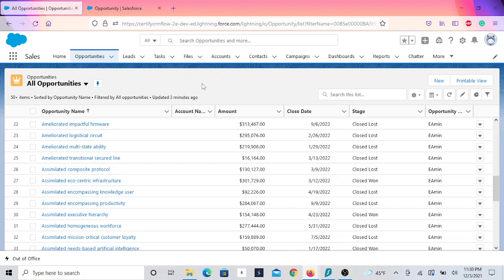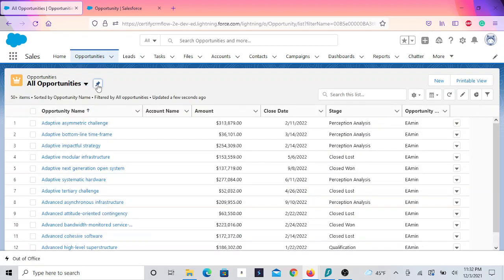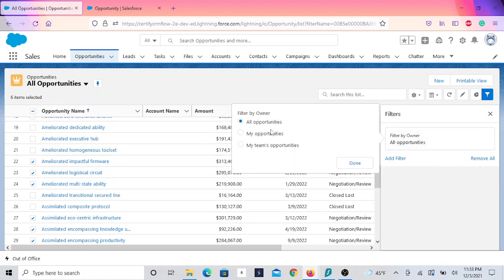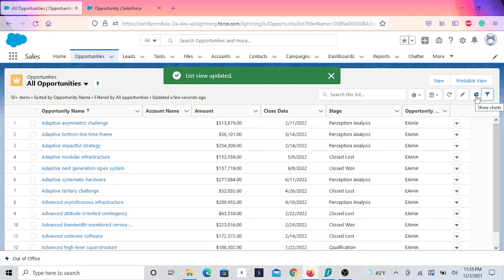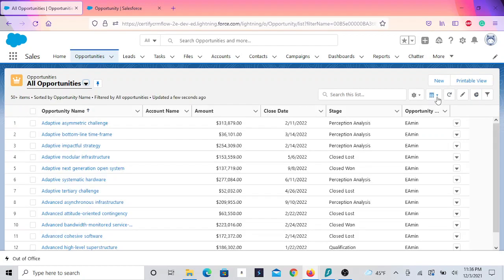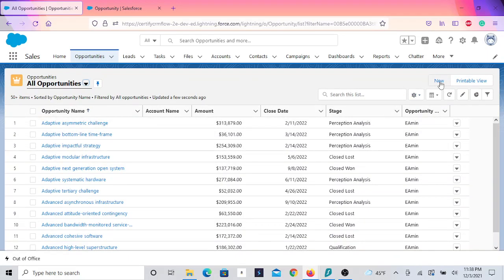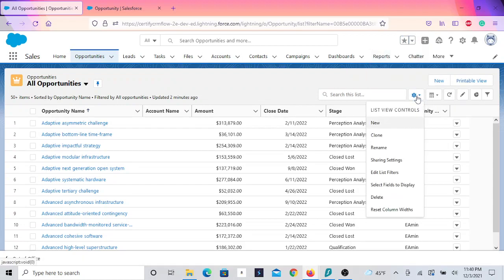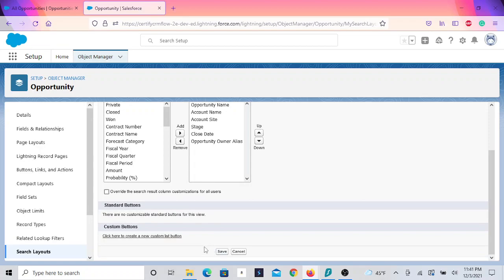Salesforce: Overview on List Views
I will be showing you an overview on list views.